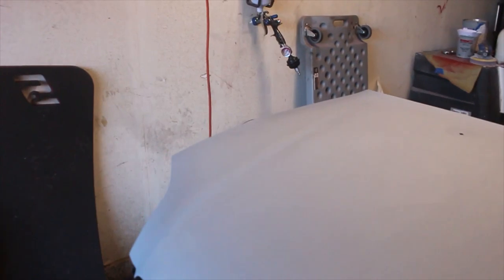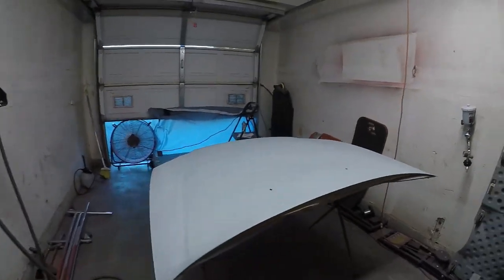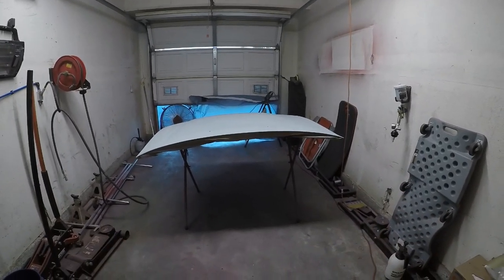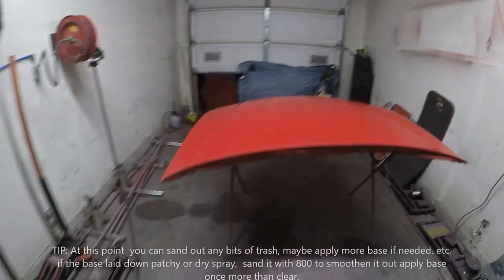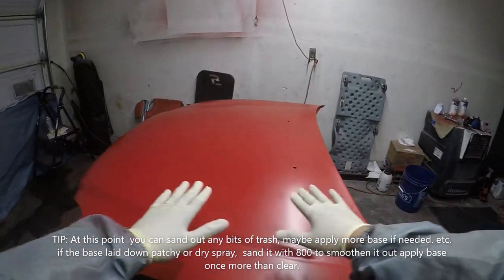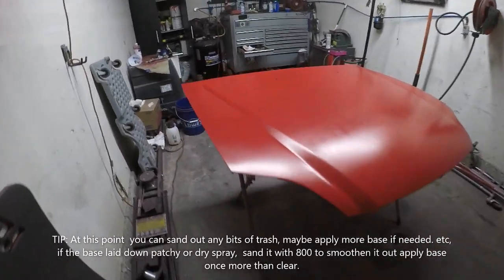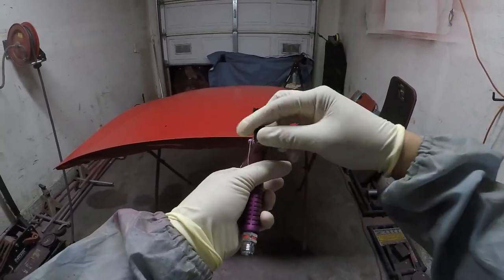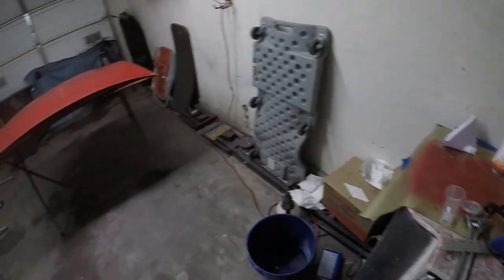How to Paint a Hood part 2 (base/clear)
finally second part to how to paint a hood base coat and clear coat.